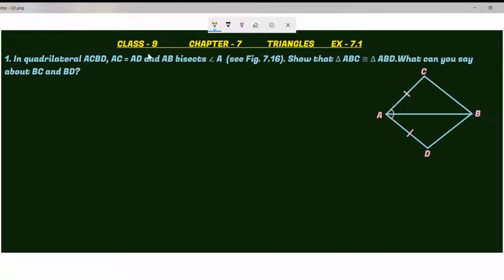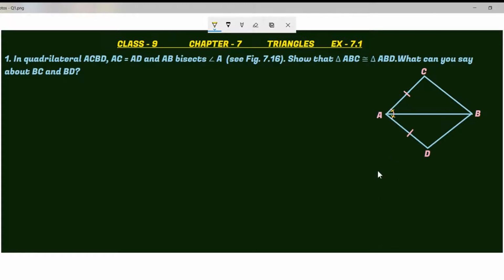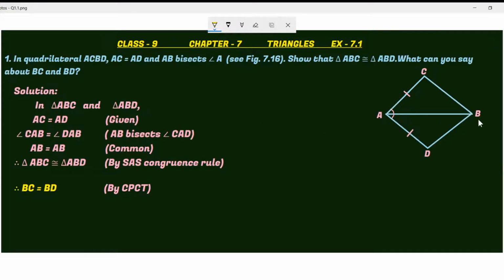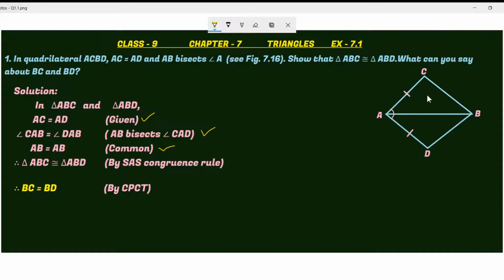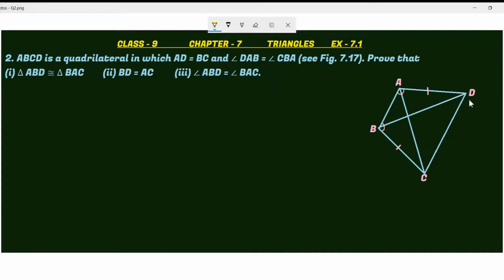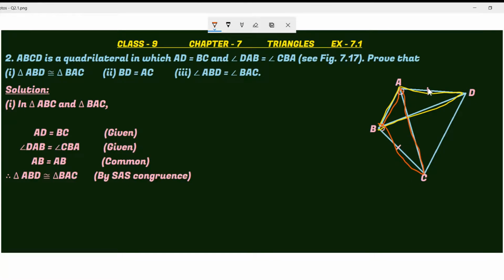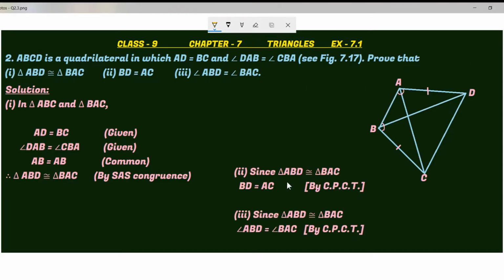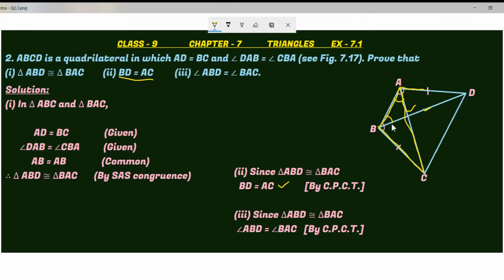Q1&2/EX-7.1/TRIANGLES/CHAPTER-7/CLASS-9 MATHS/CBSE/NCERT In English By Banu Kamaraj